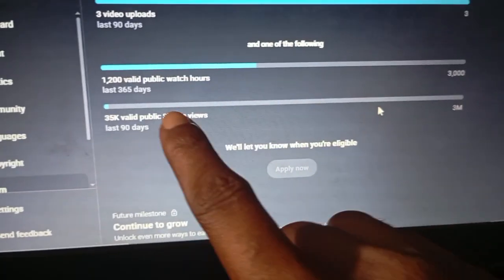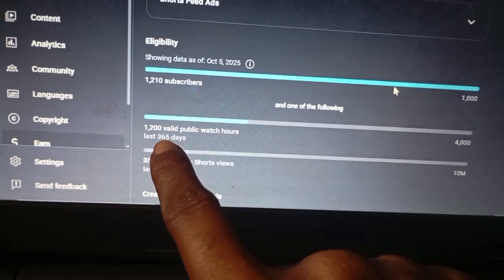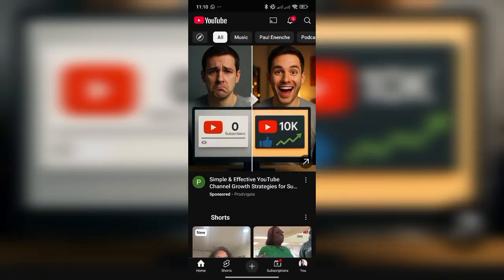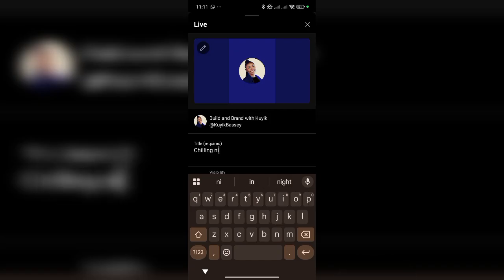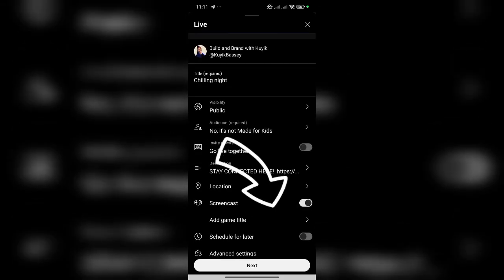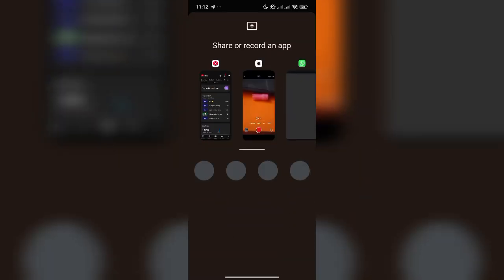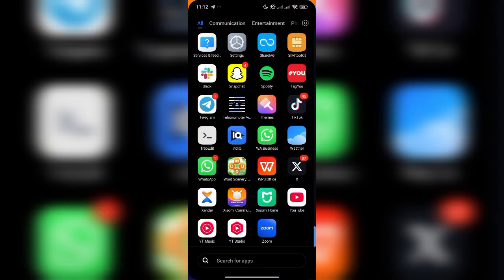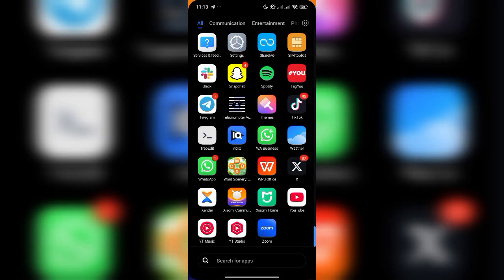I Got 1,000 Watch Hours in 4 Days Using YouTube’s Screencast (No External Apps!).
How I Got 1,000 Watch Hours in 4 Days Using YouTube’s Screencast (No External Apps!).

 How I Got 1,000 Watch Hours in 4 Days Using YouTube’s Screencast

In this video, I reveal how I used YouTube’s built-in screencast / screen recording / live tool (without any external apps) to gain over 1,000 watch hours in just four days. If you're a new or struggling creator in the USA, Europe, Spain, Germany, or anywhere else, this method can help you unlock watch time fast — safely.

I’ll walk you through step by step: how to go live with screen capture inside YouTube, how to structure content so viewers stay, what settings to use, and how I optimized every stream to accumulate maximum watch minutes.

🔎 What you’ll learn:

How to use YouTube’s native screencast / live screen recording (no risky third-party apps)

Planning & structuring your streams to keep viewers engaged

How to reuse content for better reach

If you’re frustrated with low watch hours, this is the method I tested myself.